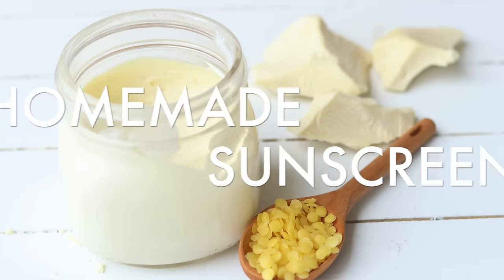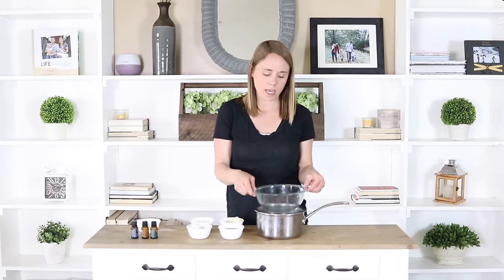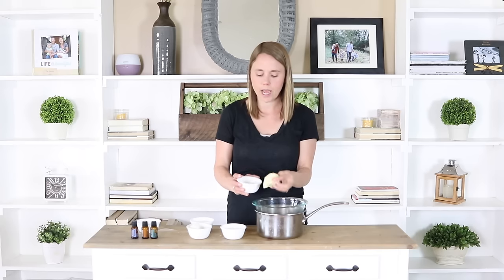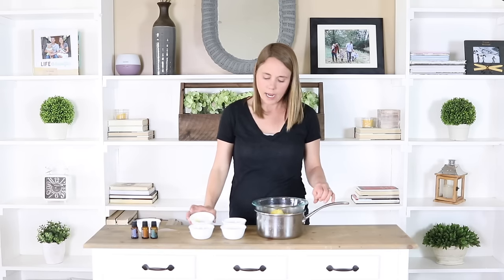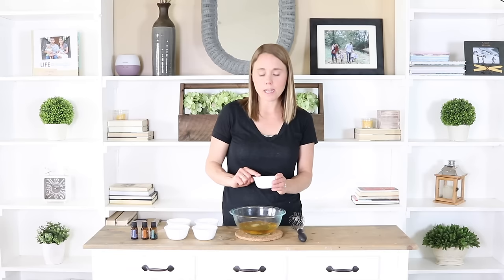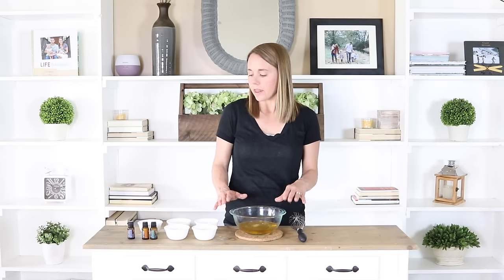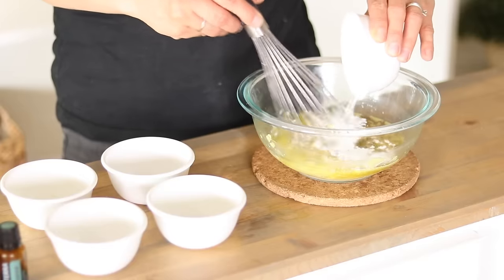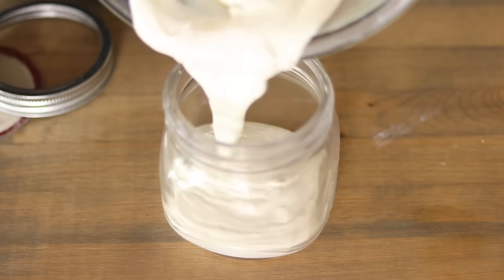DIY Sunscreen | SAFE FOR BABIES | All Natural Sun Protection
Use this DIY all natural sunscreen recipe to protect your skin against UV rays, without toxic chemicals. This sunscreen is simple to make and works great!

Shop this video:
Avocado Oil
Cocoa butter
Coconut Oil
Non-Nano Zinc Oxide
Mason Jars for Storage

Get access to my online resource library here for your free printable label